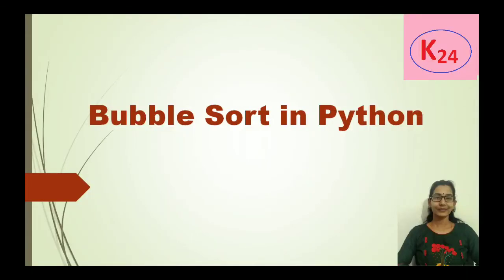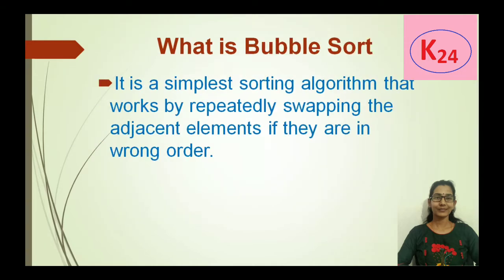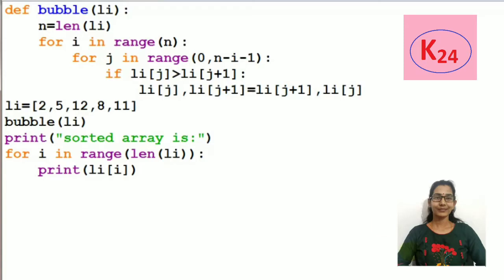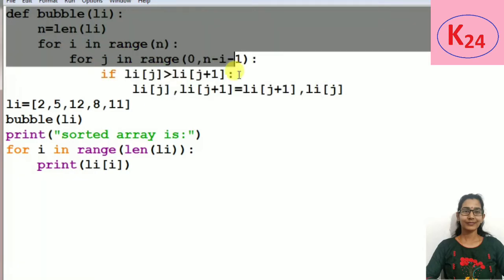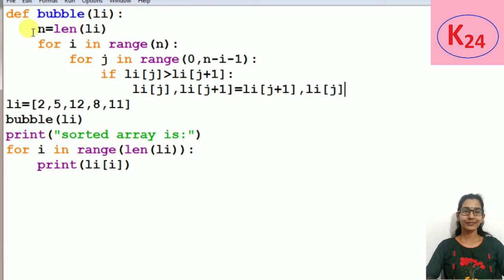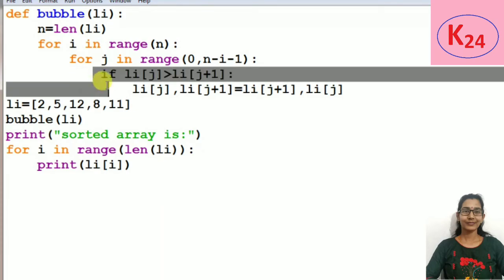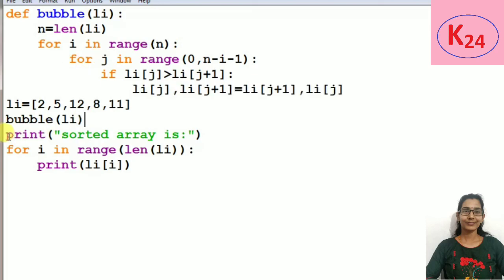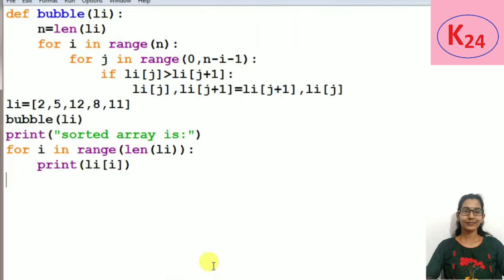Bubble sort in Python| Sorting algorithms in Python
Sorting means arrangement of elements in ascending or descending order.
program of bubble sort in Python with procedure